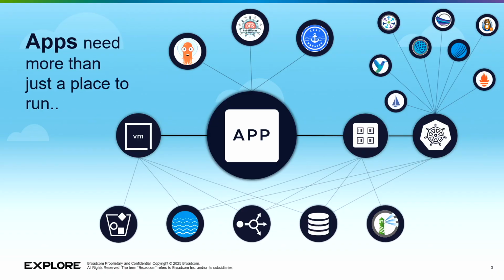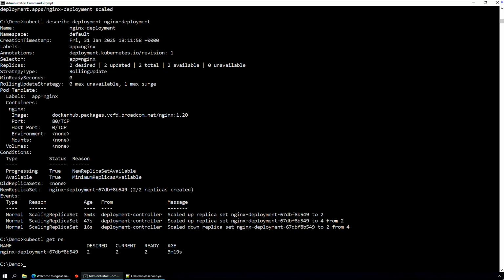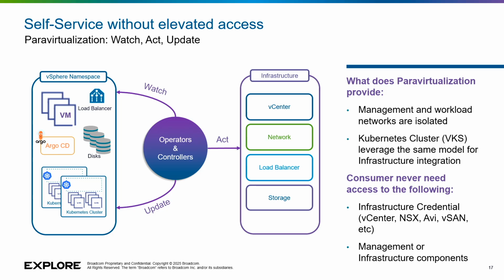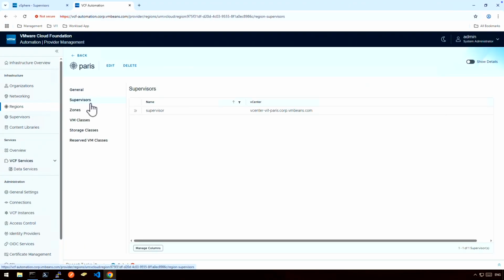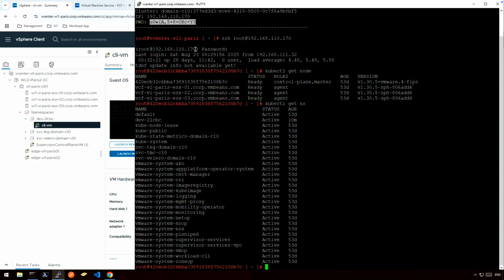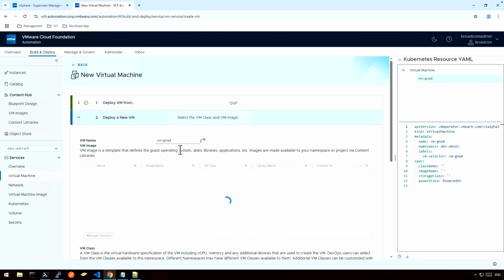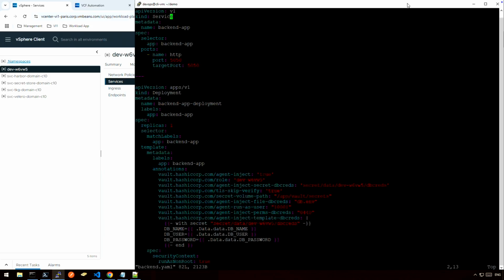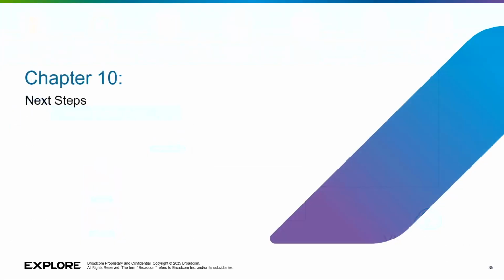101 Kubernetes and VMware vSphere Supervisor Masterclass: A Demo-Driven Deep Dive [CLOT1107LV]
Ready to elevate your Kubernetes and VMware vSphere® Supervisor skills? This demo-driven masterclass offers a comprehensive introduction to Kubernetes and vSphere Supervisor, visually guiding you through the essential services integrated within VMware Cloud Foundation®.

You will explore the powerful capabilities of vSphere Supervisor, including the VMware vSphere® Kubernetes Service, VM Service, and additional Supervisor Services.

Through engaging demos, you'll gain insights into managing containers, virtual machines, and infrastructure services—all using single integrated API and unified management tools.